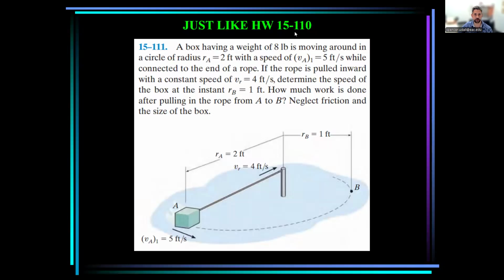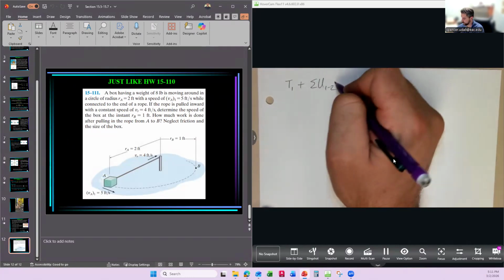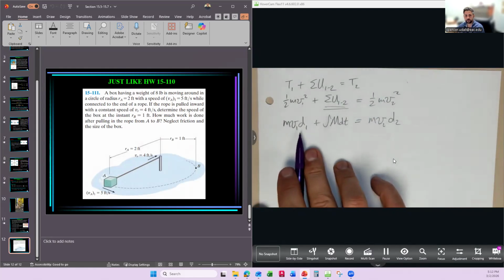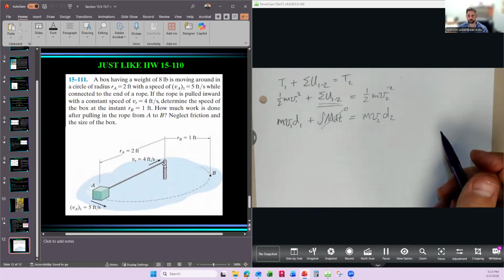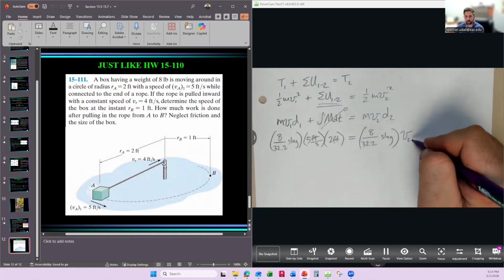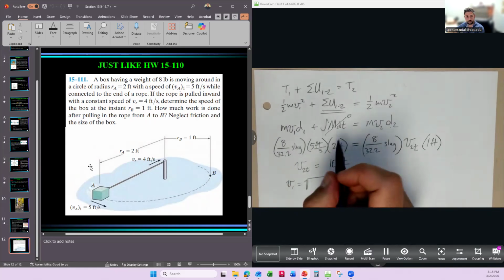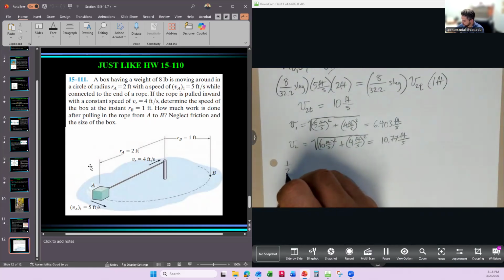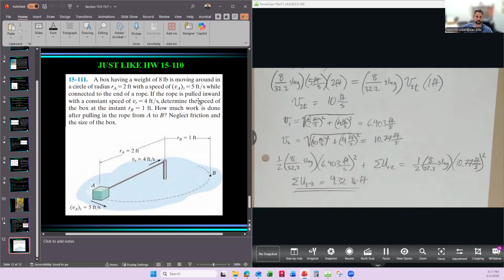EGR 215: 15.5-15.7 Homework Help